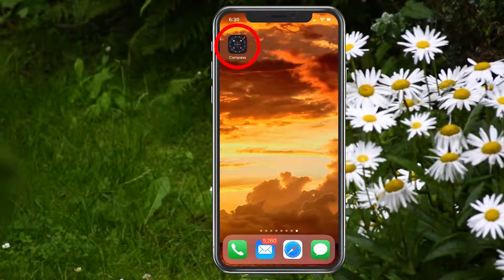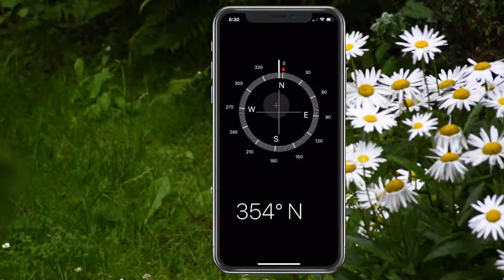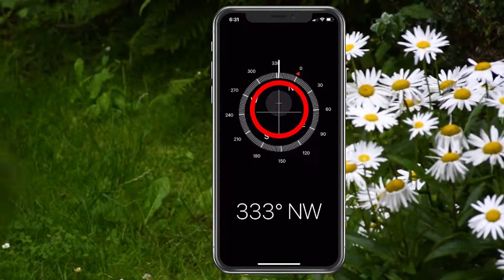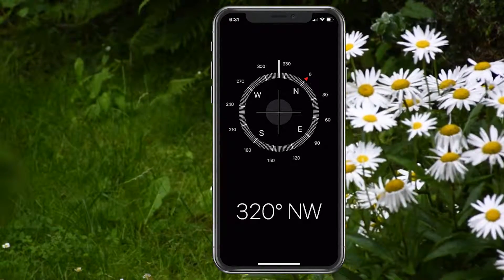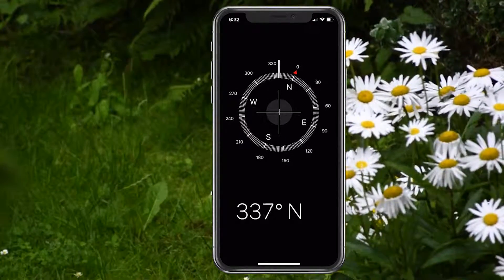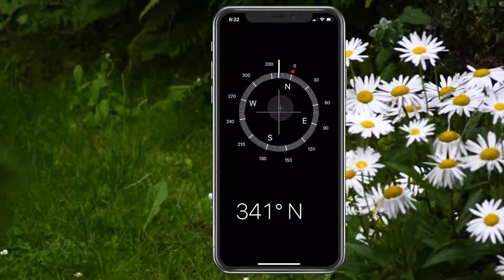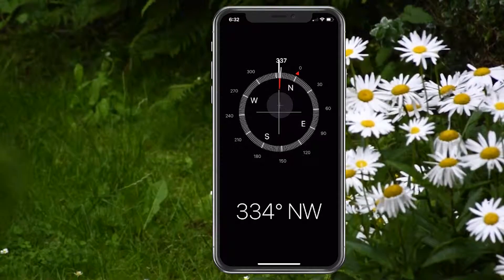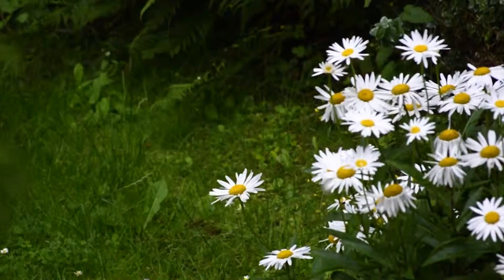iPhone Compass App - App of the Week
iPhone Compass App - App of the Week This week we are looking at the iPhone compass app instructions and how it works.  This is included on your phone by default but if it's missing just go into the app store and type iPhone compass app.